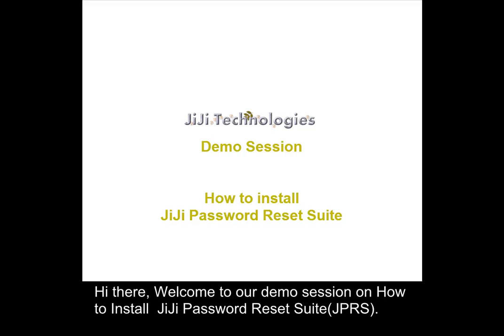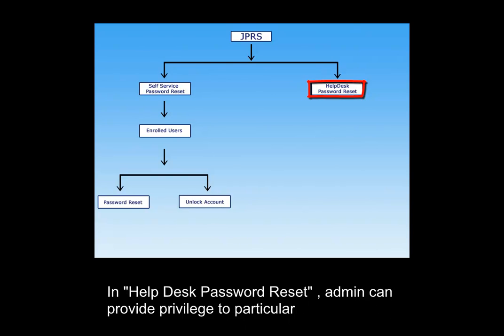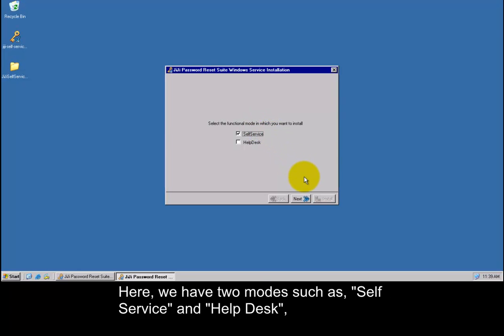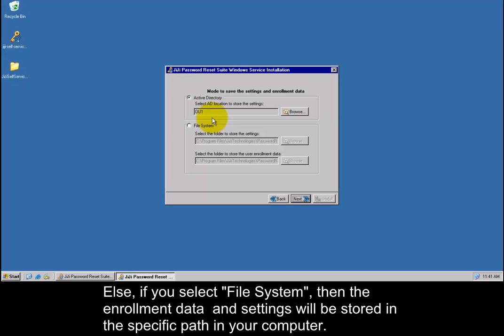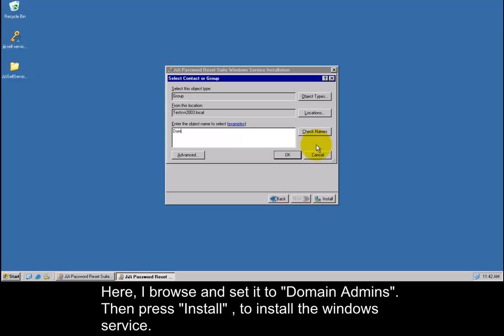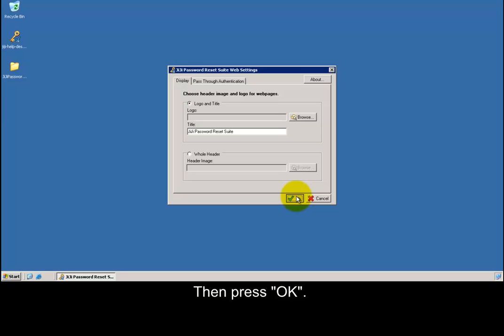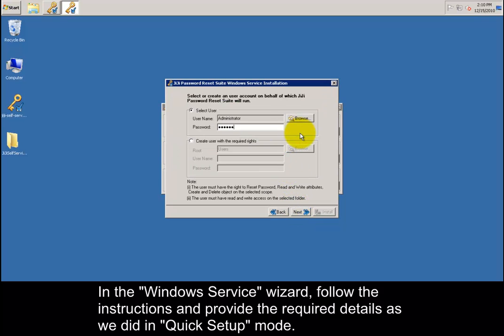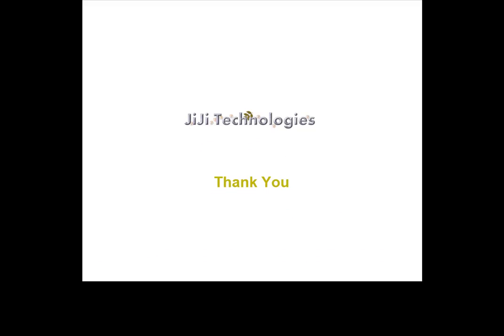Self Service Password Reset Installation - How To Install JiJi Password Reset Suite 6.0 (Part 1of 7)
Self Service Password Reset Installation - How To Install JiJi Password Reset Suite  Version 6.0